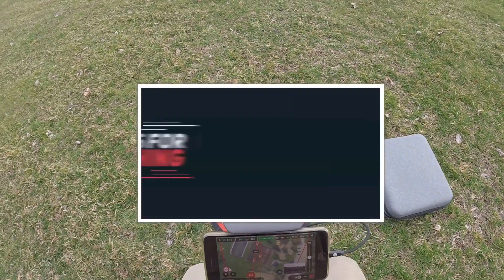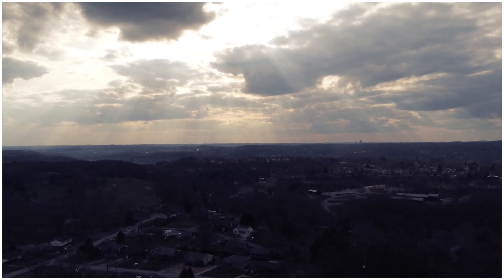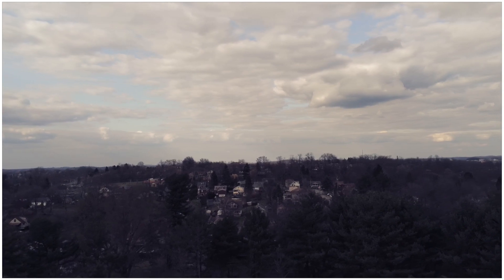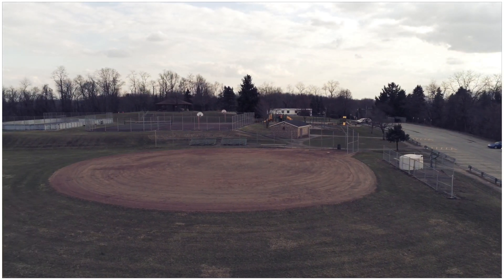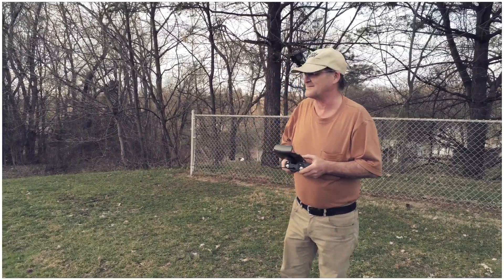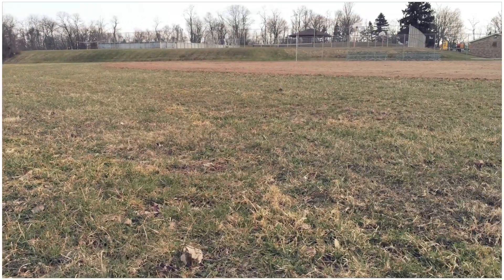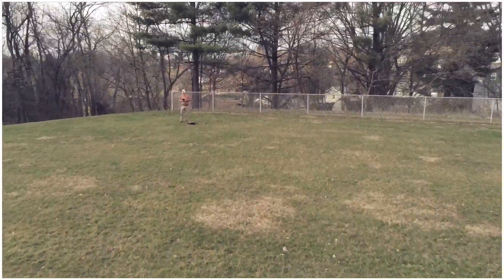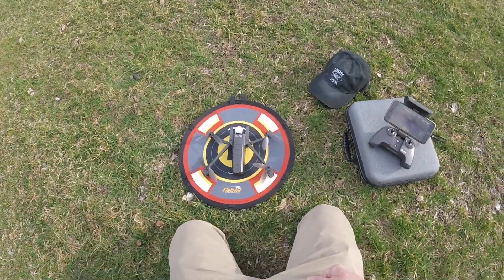Parrot Anafi Drone Flight Plan Works Great Monroeville Pa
Parrot, Parrot ANAFI, ANAFI, Drone ANAFI Drone, Anafi Review, Parrot Review, Drone Valley, UAV, New Parrot Drone
Parrot, Anafi, 4k, Drone, Camera, HDR, Compact, Folding, 180 degree, Skycontroller, Bebop, Flight Path, Flight Plan
Parrot Anafi Range Test, Parrot, Anafi, Range test, brand new, drones, sotirist
Parrot Anafi, anafi drone, parrot drone, best beginner drone, drone review, best toy drone, anafi vs mavic,

ANAFI
The flying 4K HDR camera that you can take with you everywhere on the go

ANAFI is the new generation of drone.

It is the ideal go-to solution to film stunning high-quality videos and take outstanding photos, capturing the best moments of your everyday life.

• The flying 4K HDR camera boasts exclusive video and photo shooting capabilities thanks to its unique 180° tilt gimbal and up to 2.8X lossless zoom.
• Its ultra-compact foldable form means you can take this Parrot drone with you anytime, anywhere.
• Quiet and resitant to extreme weather conditions, ANAFI has a 25 minute flight time with advanced performances.
• Thanks to ANAFI's embedded Artificial Intelligence, take advantage of its automated flight modes to capture spectacular shots.
• Includes a free two-month subscription to Adobe Creative Cloud Photography Plan or Adobe Premiere Pro CC.

The 4K Cinema provides professional quality videos as it uses the 17:9 video format.  HDR enhances all visible details by minimizing excessively bright lights and very dark shadows in your footage. ANAFI’s camera features a wide-angle aspherical lens. The optics of the lens were engineered to reduce lens flair and chromatic aberrations in all situations, resulting in sublime images.

1/2.4’’ 21MP CMOS Sony® Sensor*
Wide-angle f/2.4 ASPH lens
35mm focal length equivalent: 23-69mm (photo), 26-78mm (video)
Compatible with Adobe DNG/RAW

The camera tilts from -90° to +90° vertically without sacrificing on quality.  This unprecedented feature is a novelty for leisure drones, offering many new filming possibilities.

SMART BATTERY :
Type: High Density Lipo (2 cells)
Battery capacity: 2700mAh
Battery life: 25 min
Charging port: USB-C
Voltage: 7.6V
Max Charging power: 24W

DRONE
Size folded: 9.6x2.6x2.5in
Size unfolded: 6.9x9.4x2.5in
Weight: 11.3oz
Max transmission range: 2.5mi with controller
Max flight time: 25 min
Max horizontal speed: 33mph
Max vertical speed: 13.2ft/s
Max wind resistance: 31mph
Service ceiling: 2.7mi above sea level
Operating Temperature range: 14°F to 104°F
Satellite Positioning Systems: GPS & GLONASS